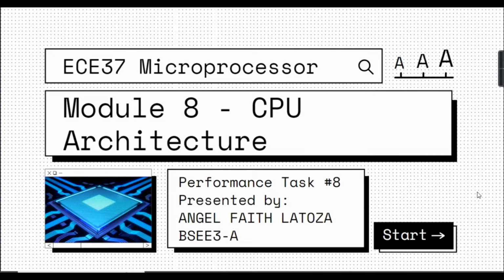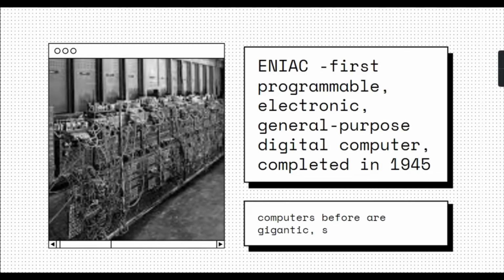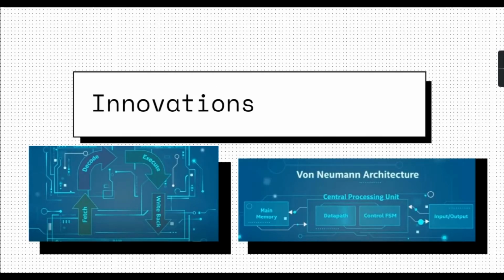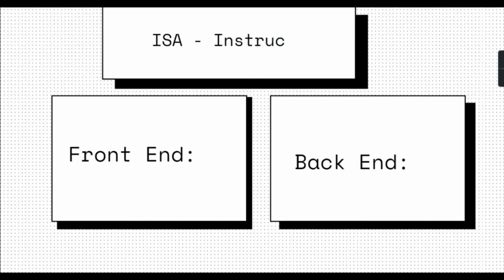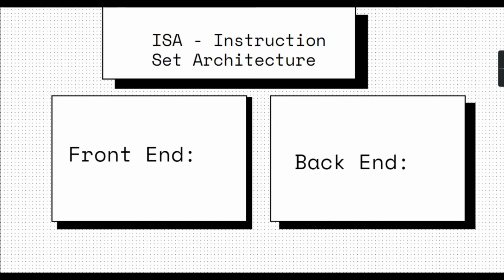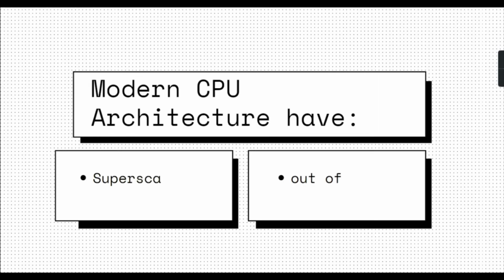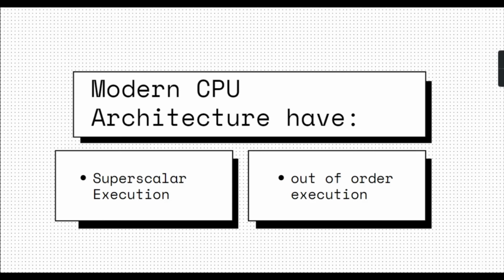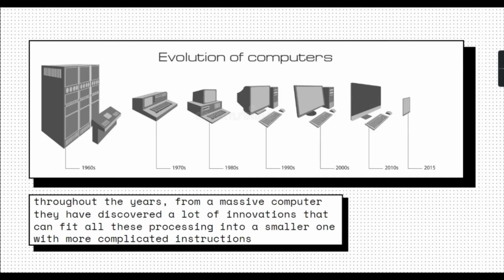ECE 37 - PT 8 - LATOZA